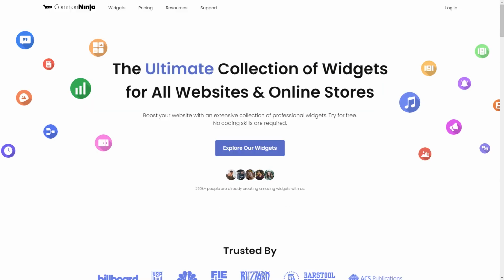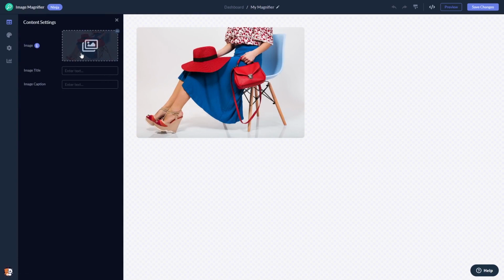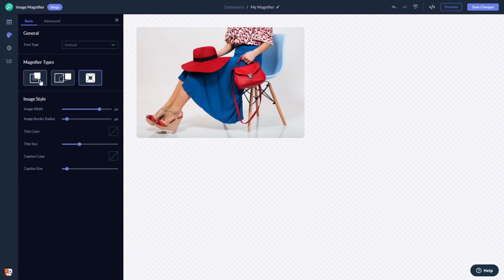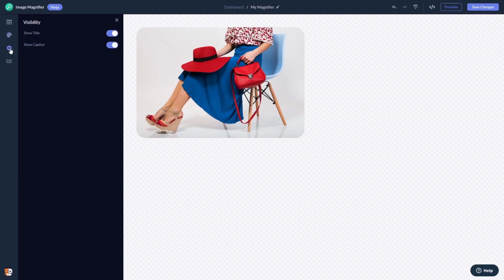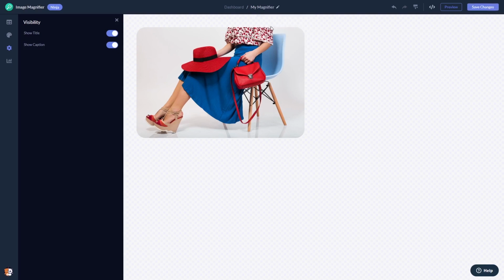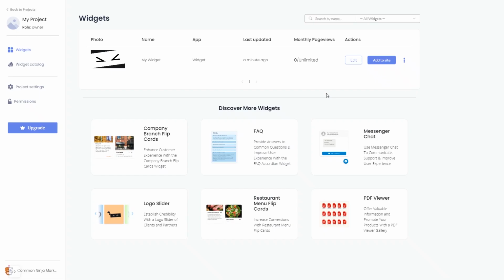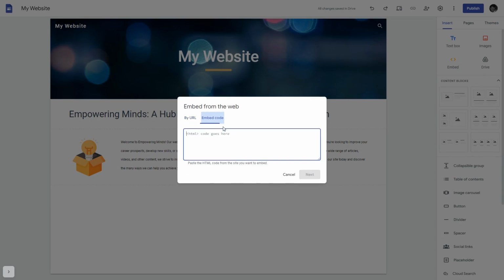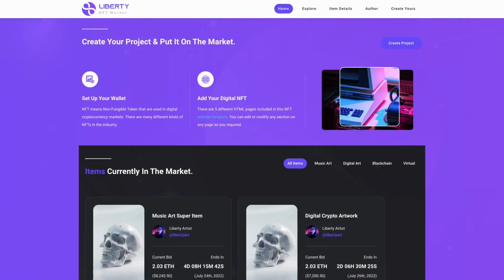How to add an Image Magnifier to Google Sites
Common Ninja’s Image Magnifier widget is an experience-enhancing, visual helper that magnifies your images for users to see them better. With it, you can improve user experience by allowing those with a bad vision to see better, make your images stand out, and add interactivity to your website for increased engagement.

Video Timeline
00:00 About the Image Magnifier widget
00:25 Creating Image Magnifier widget
00:34 Editing the Image Magnifier widget
01:17 Adding the Image Magnifier widget to Google Sites

The Image Magnifier widget for Google Sites has a wide variety of customizable features, including:
- Various magnifier types
- Fully customizable magnifier
- Easy to use
- Easy to embed